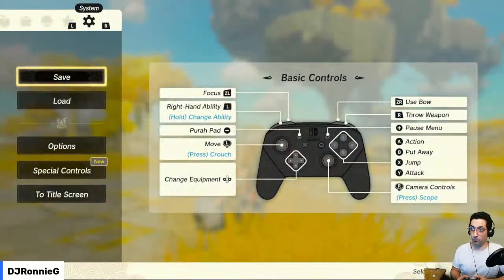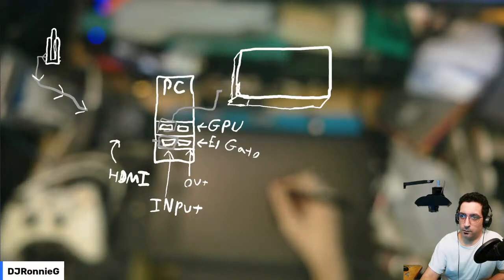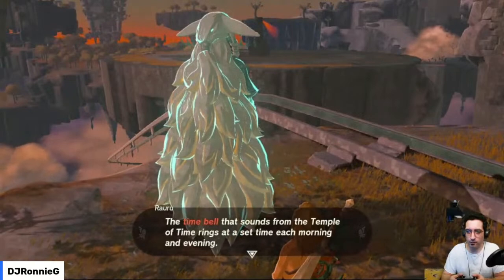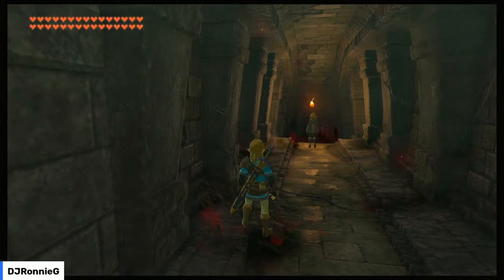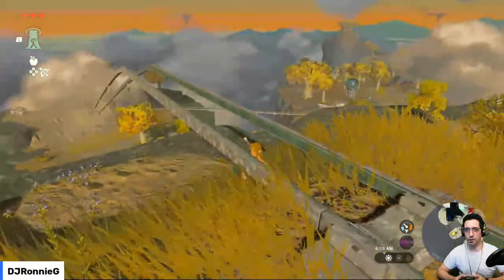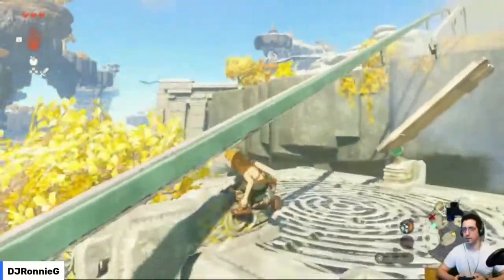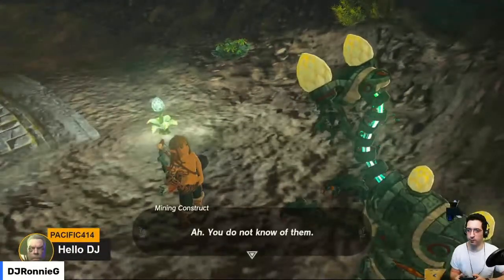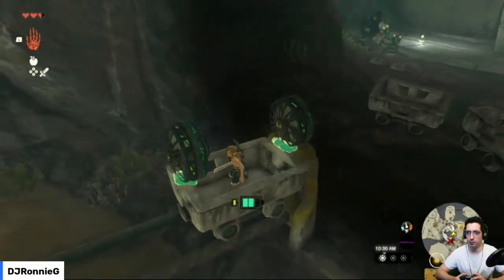Zelda TOTK Late Night Gameplay